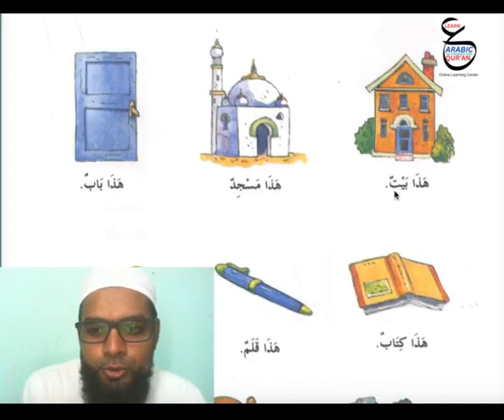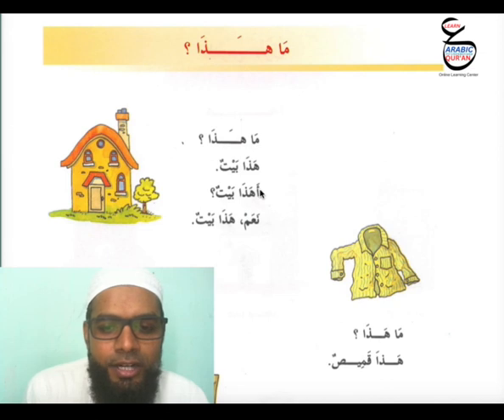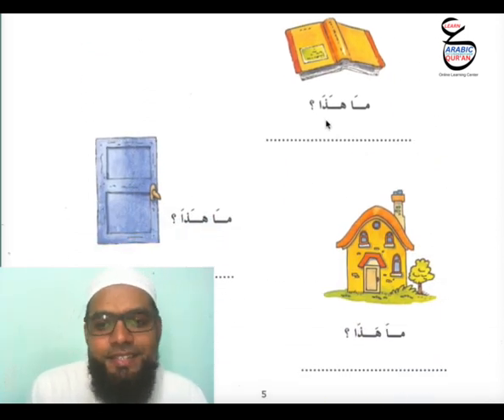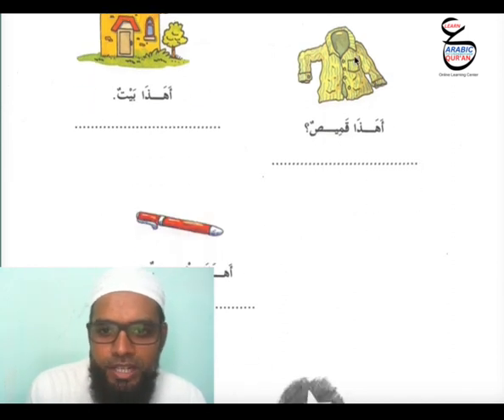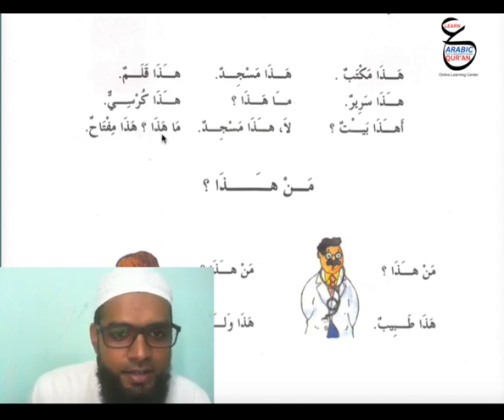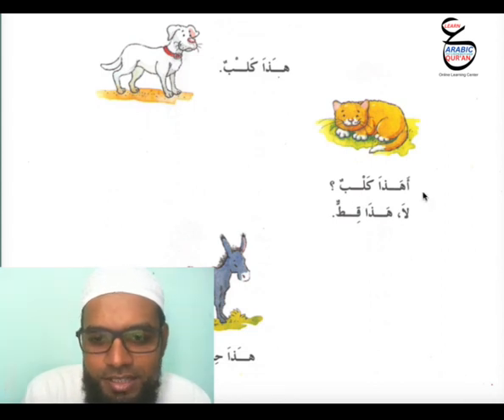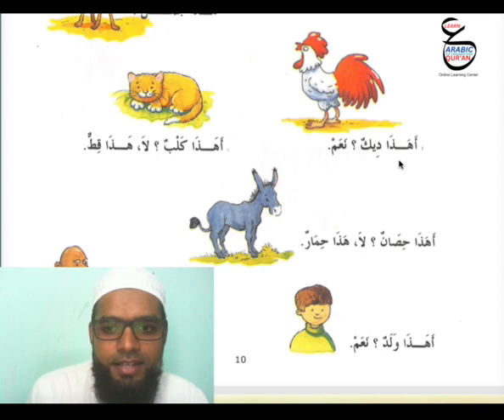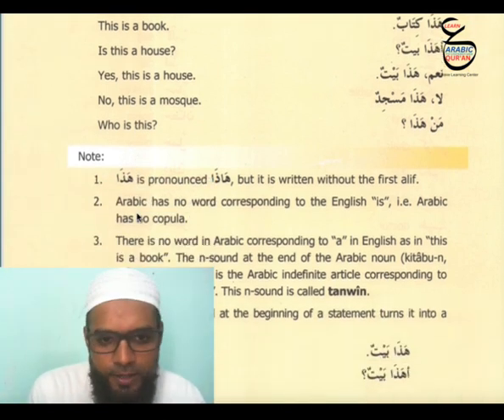Learn Arabic from Zero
Assalam Alaikum

In this lesson we learn the following patterns:
What is this?
This is a book.
Is this a house?
Yes, this is a house.
No, this is a mosque.
Who is this?
Note:
مَا هَذَا؟
هَذَا كِتَابٌ.
أهَذَا بيت؟ هَذَا بَيْت. نعم، لا، هَذَا مَسْجِدٌ مَنْ هَذَا ؟
.but it is written without the first alif هَاذَا is pronounced هَذَا ...
2. Arabic has no word corresponding to the English "is", i.e. Arabic has no copula.
3. There is no word in Arabic corresponding to "a" in English as in "this is a book". The n-sound at the end of the Arabic noun (kitâbu-n, baitu-n, masjidu-n) is the Arabic indefinite article corresponding to the English "a"/ "an". This n-sound is called tanwîn.
4. The particle i placed at the beginning of a statement turns it into a
question, e.g.,
This is a house.
هَذَا بَيْت.
أَهَذَا بَيْت؟